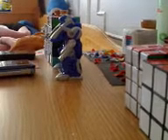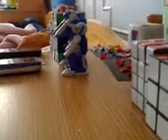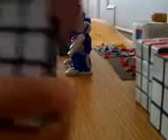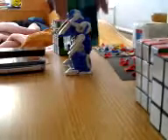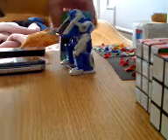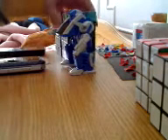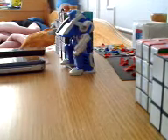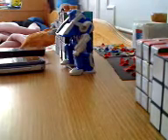Rubik's Cube fact's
In this video i show you what i know about the Rubik's Cube.